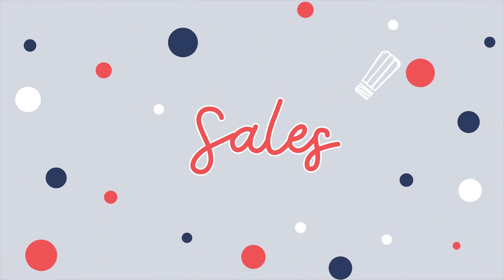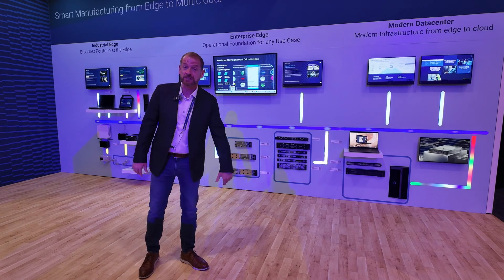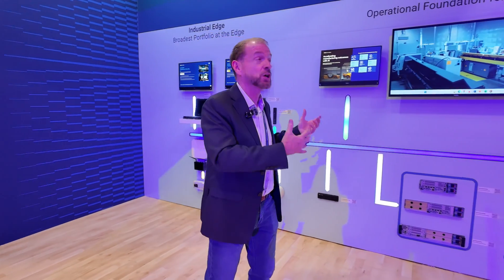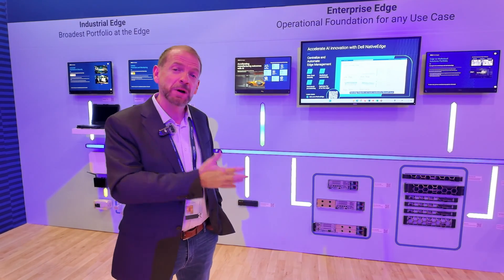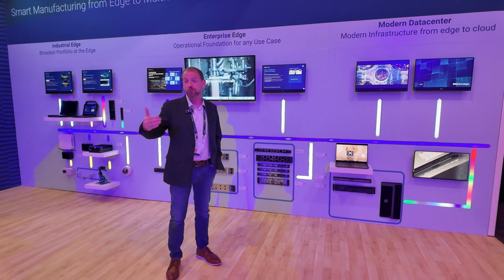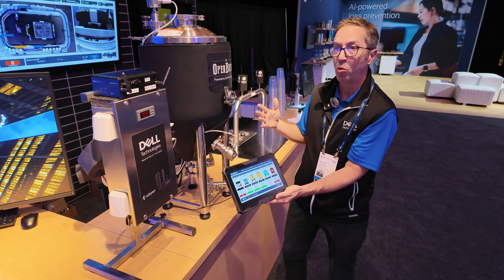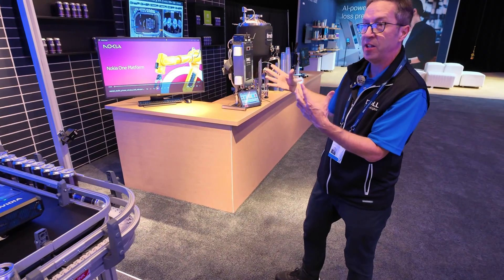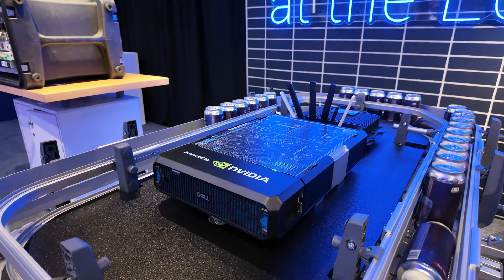Dell NativeEdge - Edge Operations Software Platform at Dell Tech World | DTW24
In this video, I show you everything you need to know at the Edge booth from Dell Tech World.

W E B S I T E